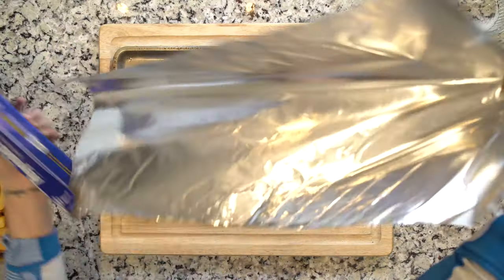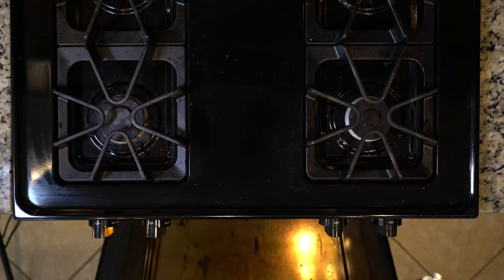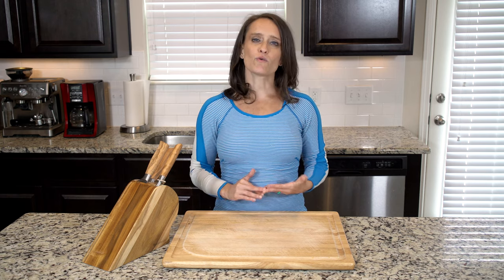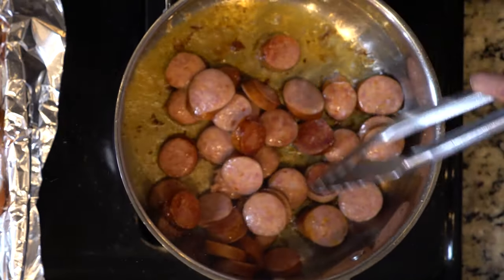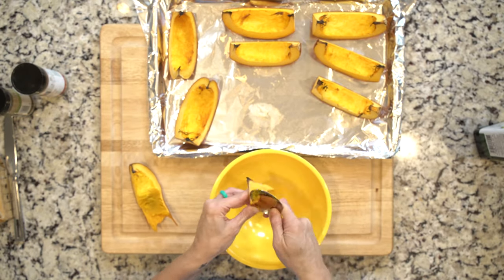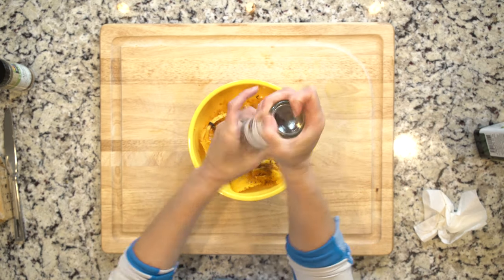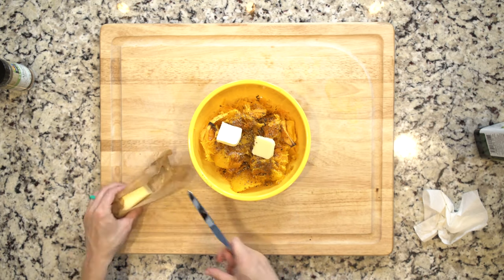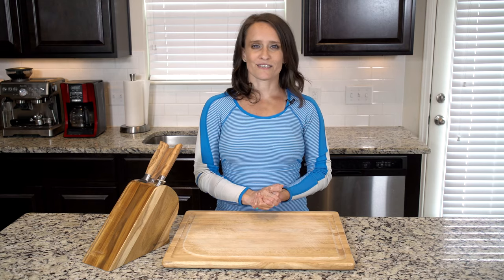FA 17 MU SausagePumpkinMash